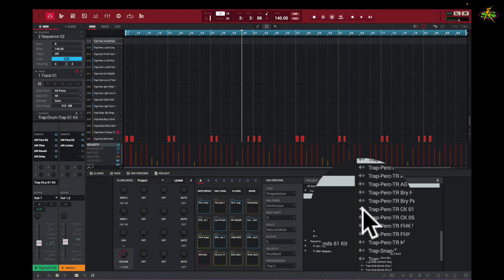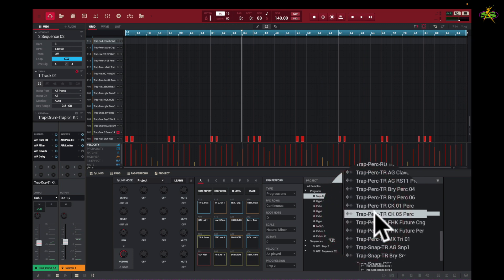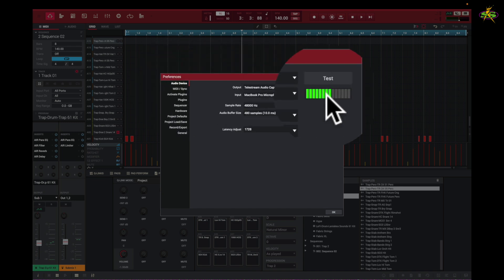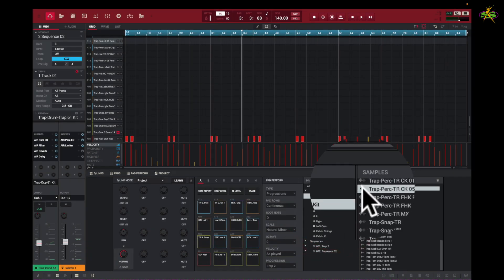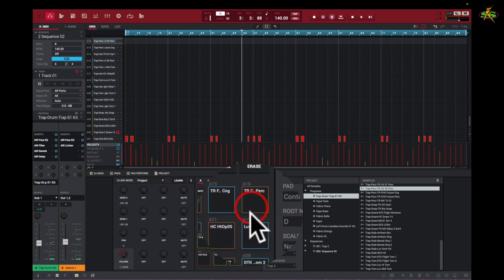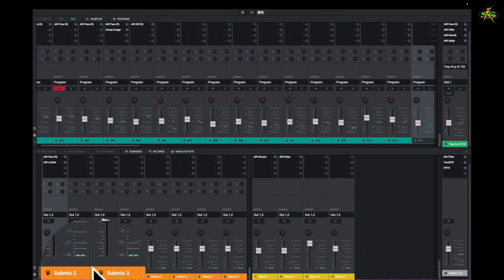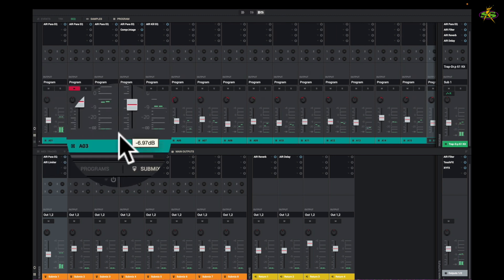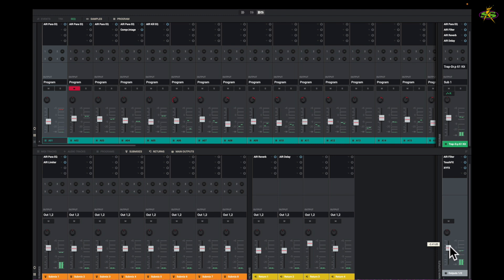AKAI MPC2.11.6 Software PART 4: COMPUTER OUTPUT & MIXER MASTER OUTPUT.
AKAI MPC2 SOFTWARE PART 4: COMPUTER OUTPUT & MIXER MASTER OUTPUT Understand where the audio out is going when auditioning samples and when playing back in the MPC2 software.

akaimpc2.0software.